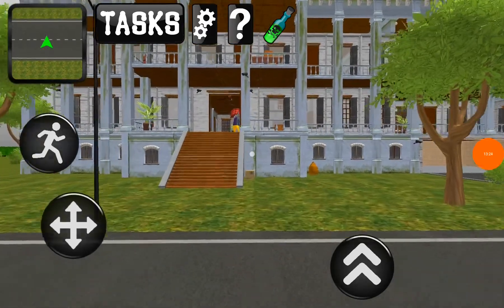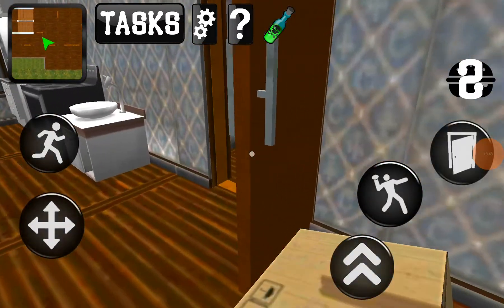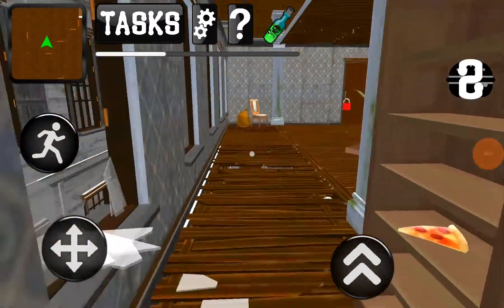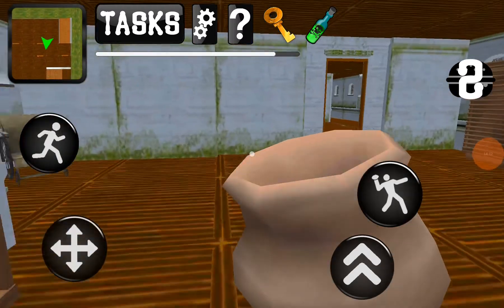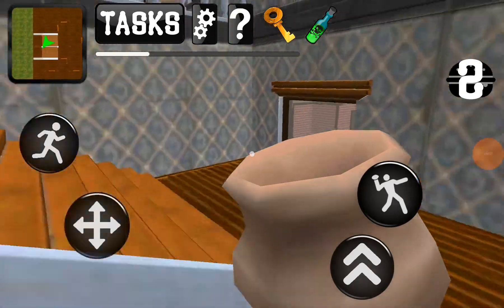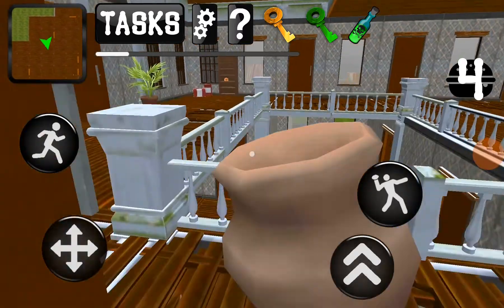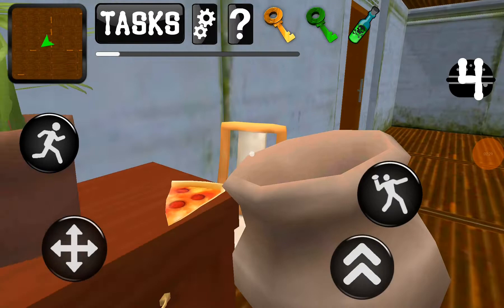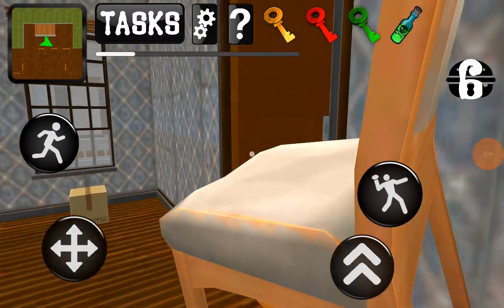Clown neighbor revenge level 15 without getting spotted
the clown didn't see me he lost me